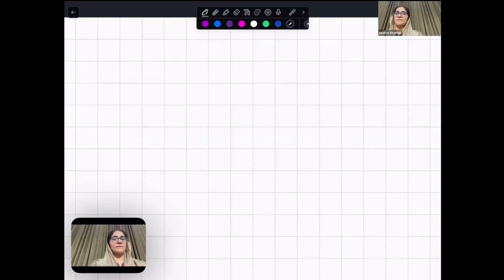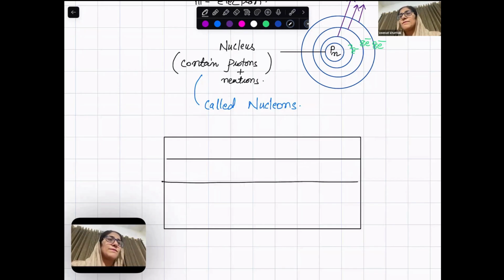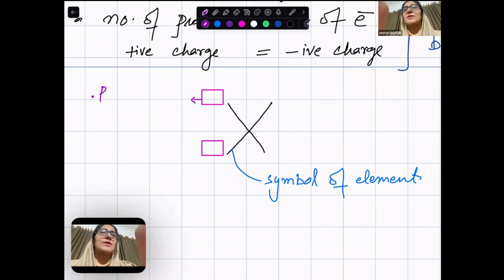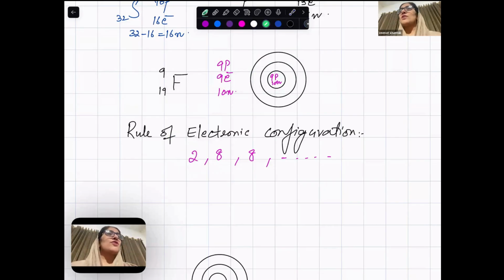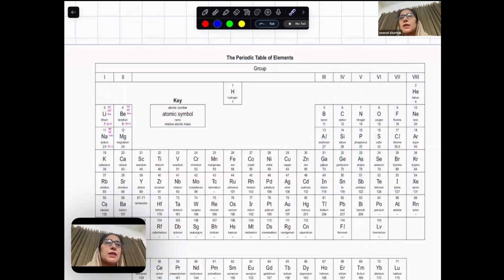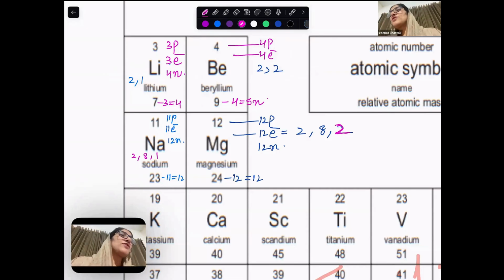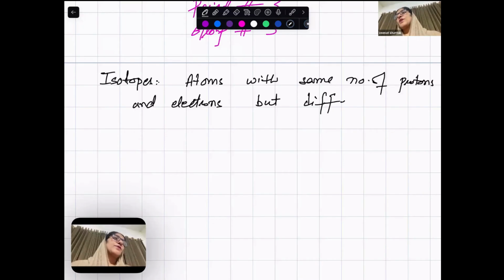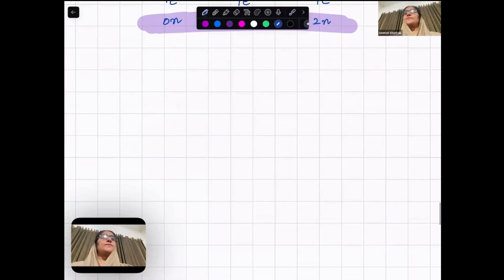First lecture of Atomic Structure | O levels/ IGCSE Chemistry | Chemistry by Zeenat